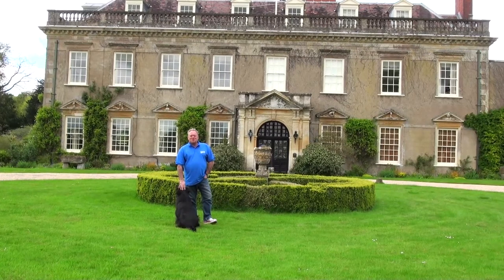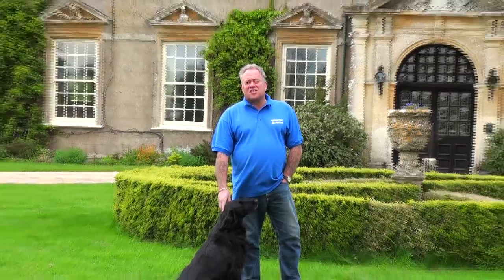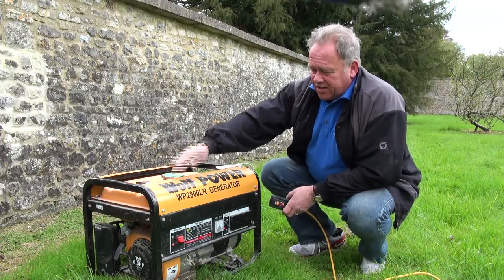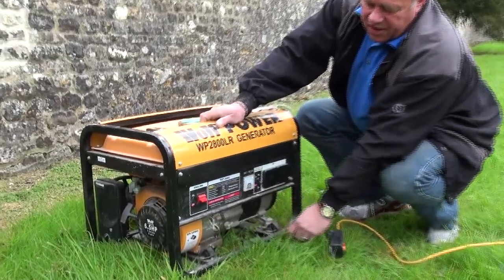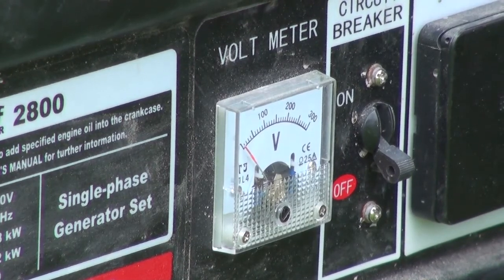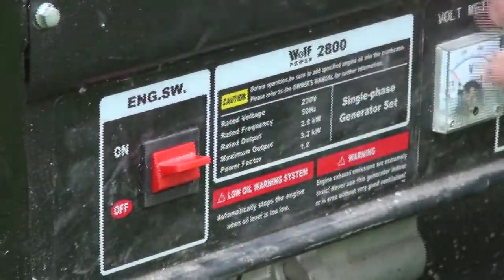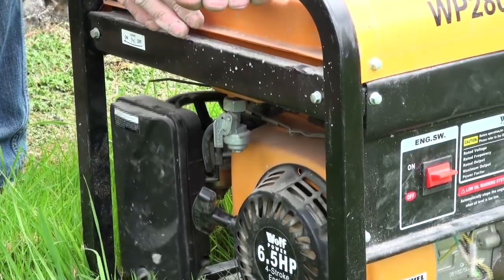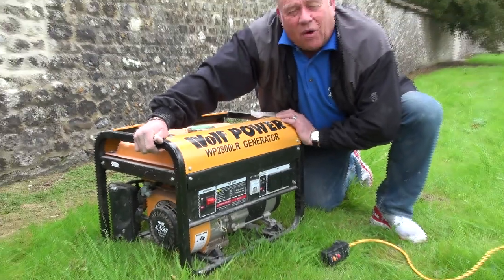How to Use a Generator - The Wolf Power WP2800LR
Find out how to use a generator, how to start it, what all the controls do, where to put the fuel and all other things you have to be aware of when using a generator for DIY tasks where there is no electrical supply.

If you would like any help, information and advice on a great range of DIY jobs from fixing a leaking pipe to excavating and digging foundations check out our DIY how to tutorial projects

We now have our very own DIY products, tools and goods store so why not have a look and bag yourself some great deals